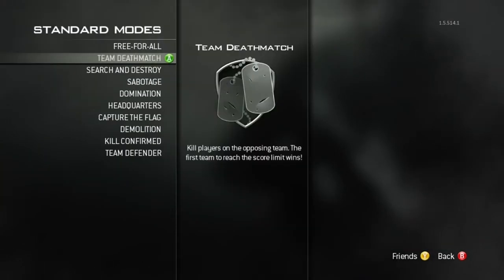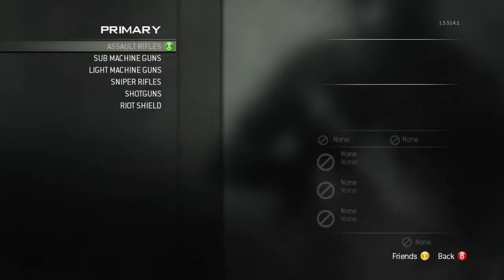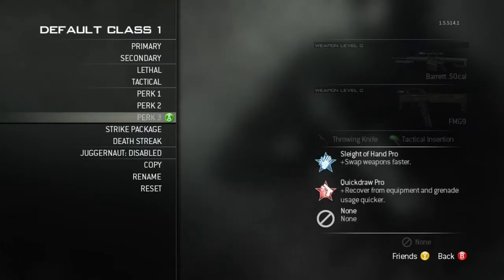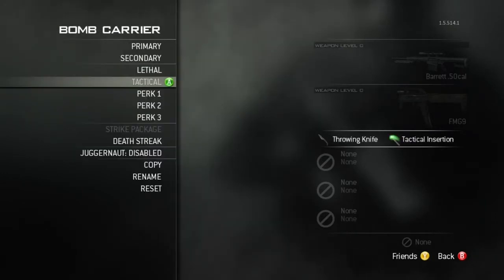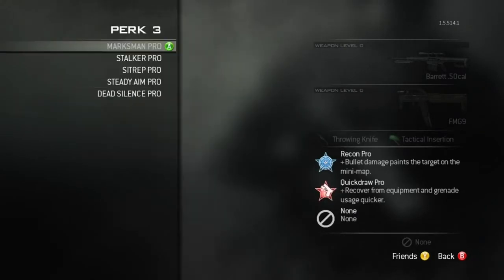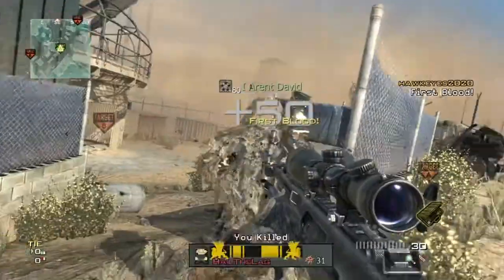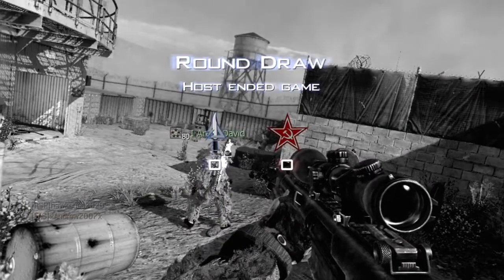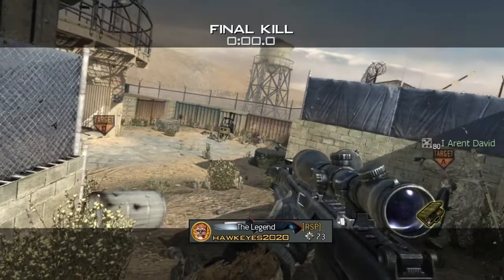RSP Video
What do you think about this video/commentary?